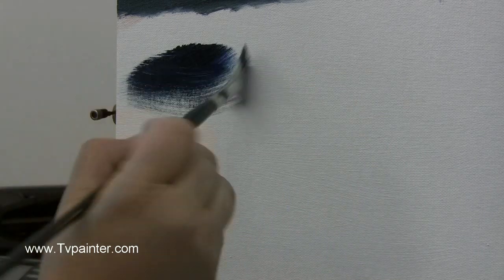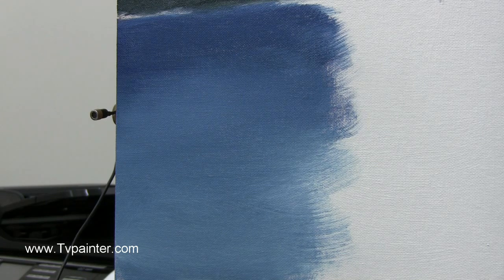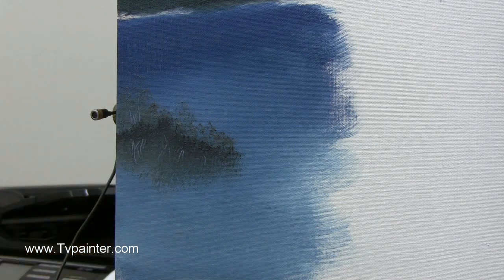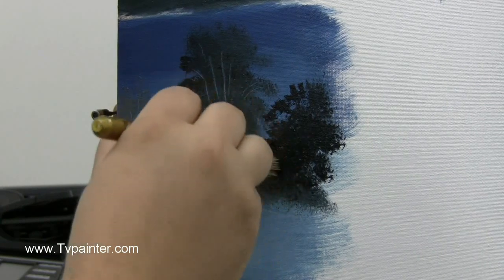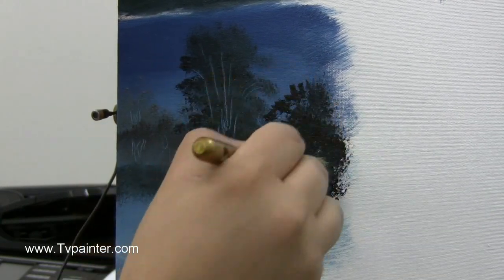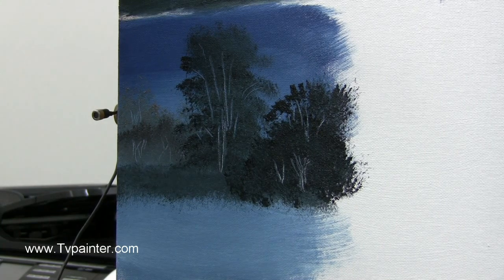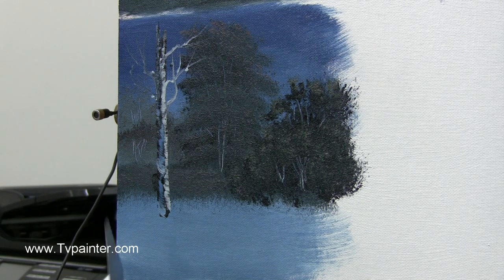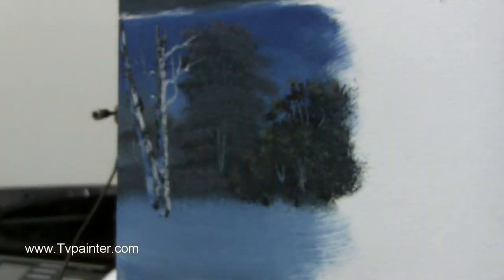How to Oil Paint Various Trees- With Michael Thompson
learn to paint different types of trees in this video oil paint is used in this demonstration, for supplies or full length instruction videos